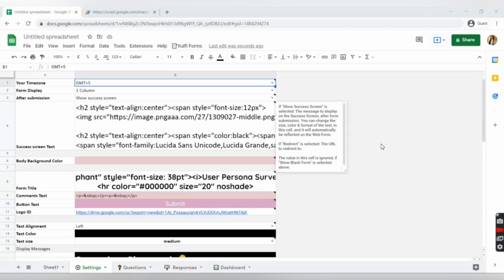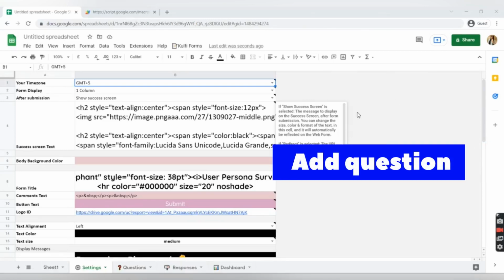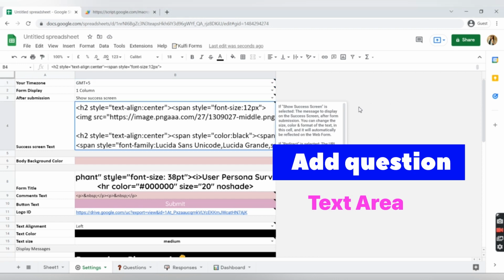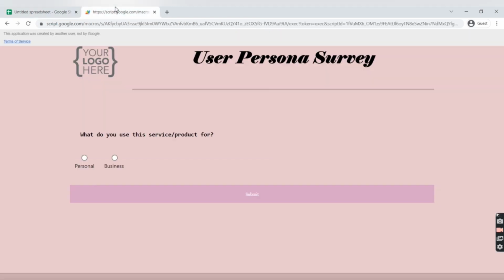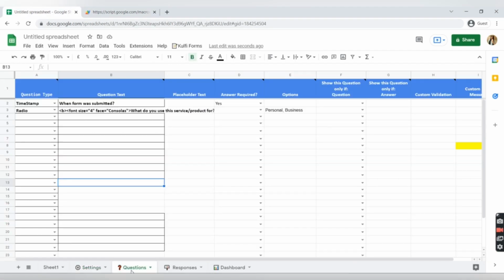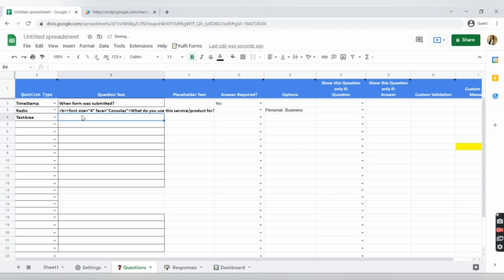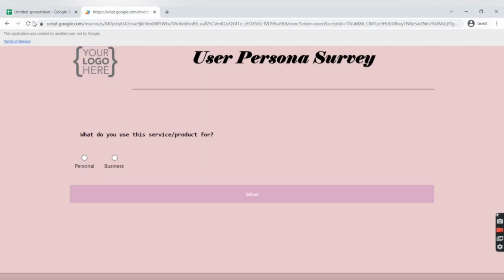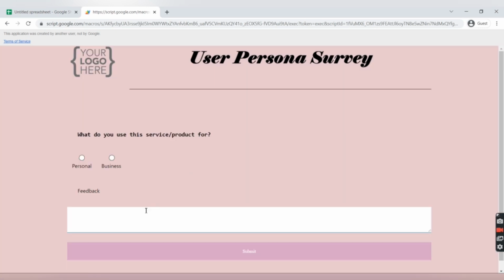How to add text area question type in form || Kulfi forms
This video will explain you the steps how you can text area questions in the Kulfi form.